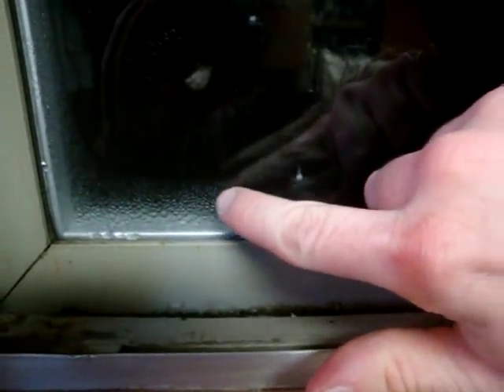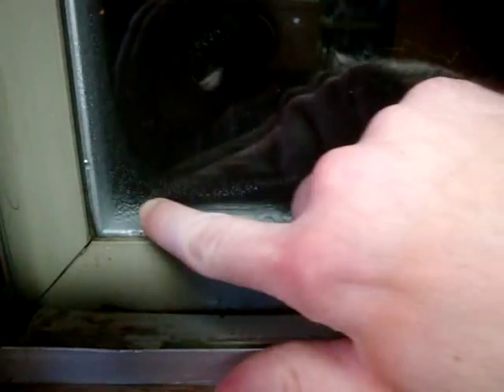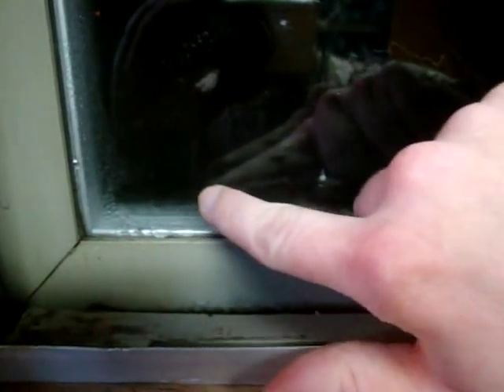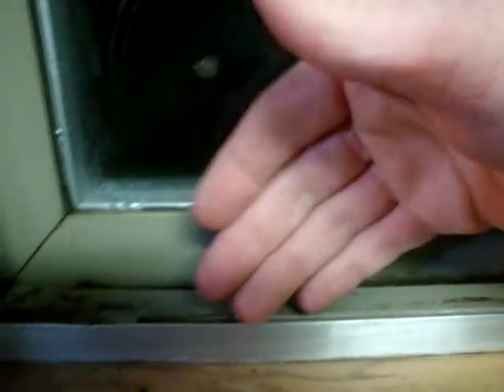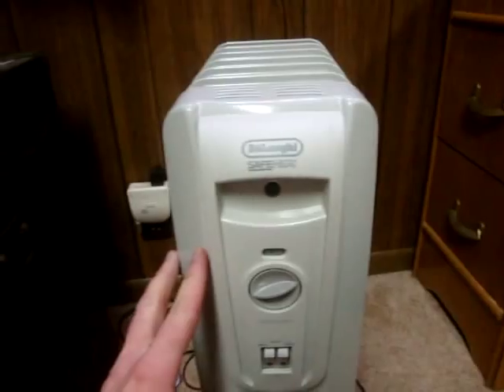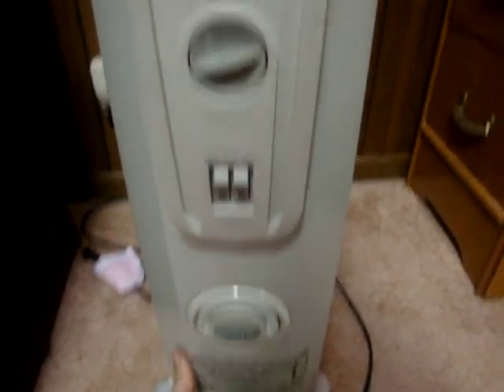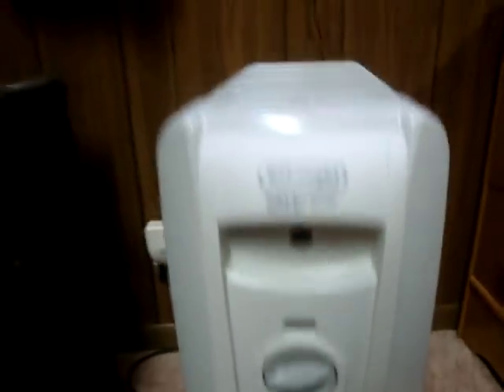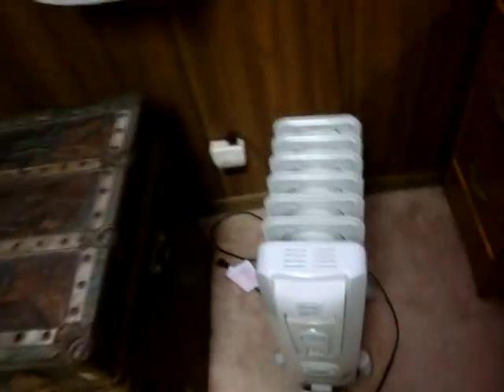Keep Warm Cheap Wool Curtain Single Pane Windows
Sheep cheap to hide the peeps. Wool is not cool that's a rule.